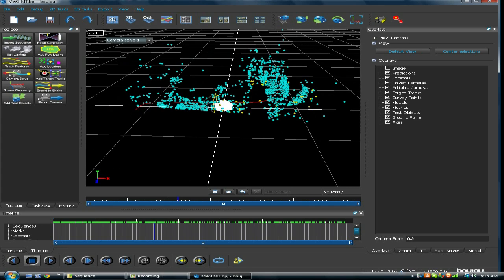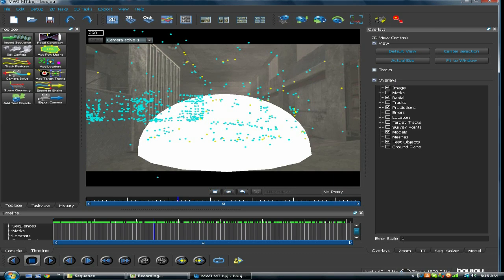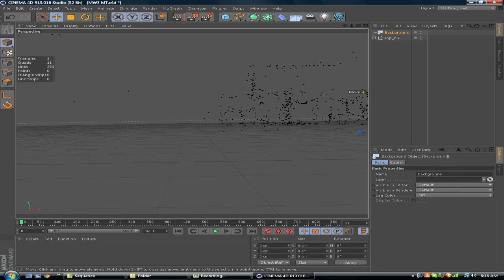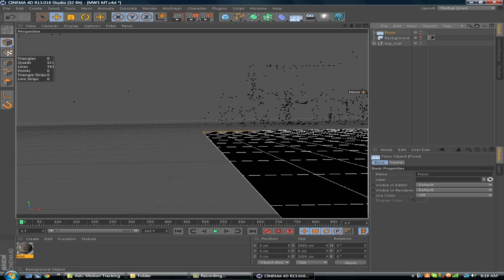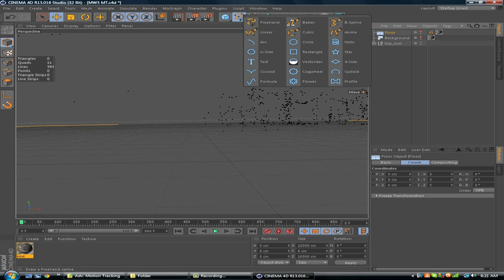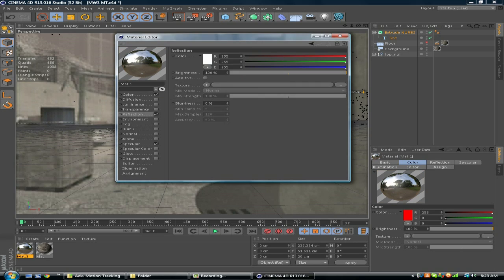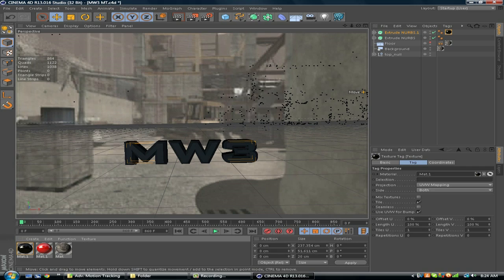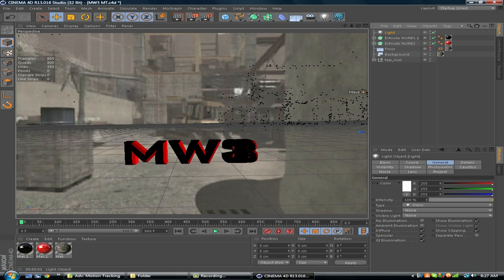Advance Motion Tracking Tutorial [Part 2]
Note: You must have Sony Vegas, Cinema 4d, and Boujou in order for this to work.

This is part two of a three part series showing viewers how to motion track and composite scenes so that GFX will not appear through walls.